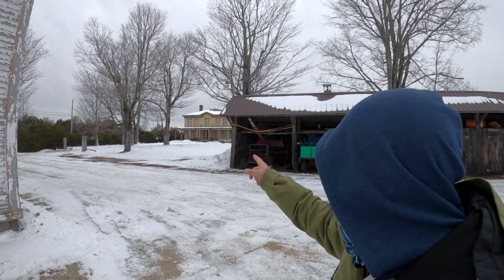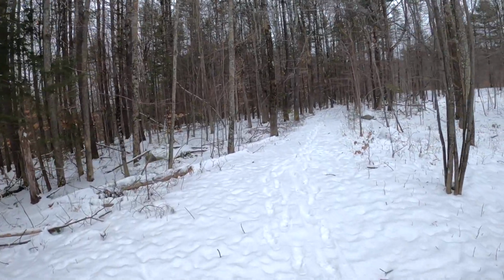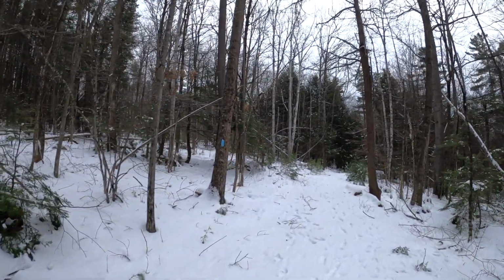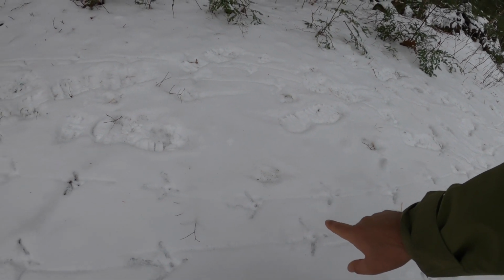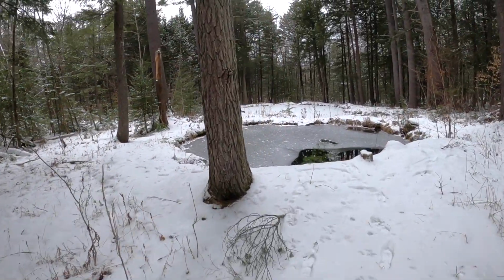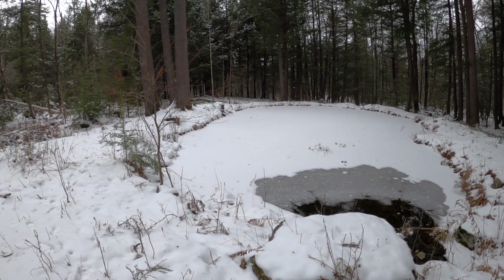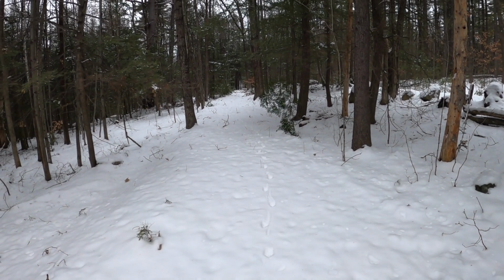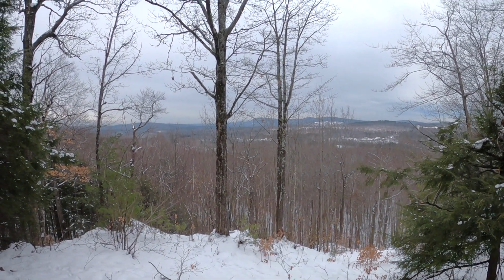LIVERMORE: The Trails at NORLANDS LIVING HISTORY CENTER! Reflecting Pools and scenic views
These trails are old carriage roads that date back to the 1800’s when the Washburn family built their stately Victorian home. The center itself offers guided tours with costumed actors portraying life in rural 19th-century Maine. Although the tours are only available in summer, the trails are free to the public year-round.

The Simeon Pools, reflecting pools from natural springs, provide water for a variety of forest animals, evidence of which can be seen in abundance in winter! Seger really enjoyed that part of the hike the best!

For more information about Norlands Living History Center, check out Norlands.org

T-shirt? Hoodie? Mug? Sticker? Yes, Please! Every purchase helps keep Ernie's Journeys funded, and makes you look good! Pick up a fine Ernie's Journeys product

Like and Sub and Bell to be notified of future videos!